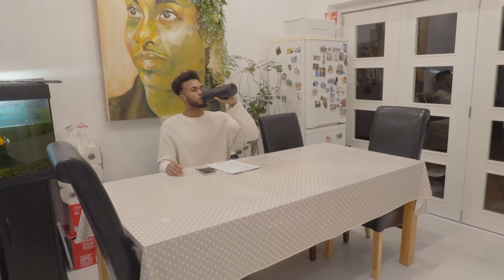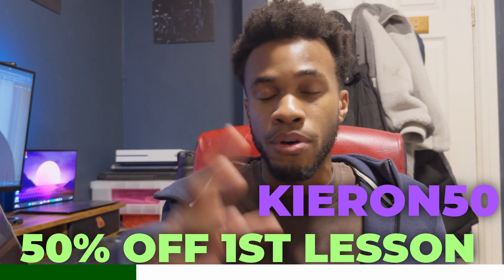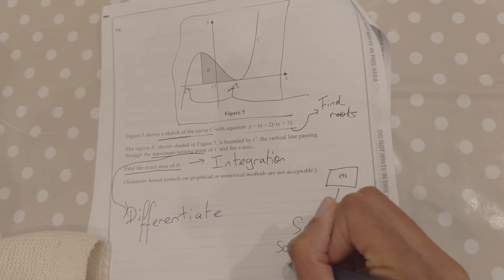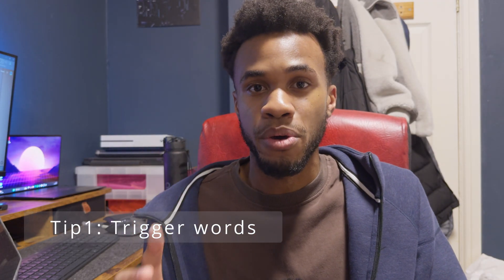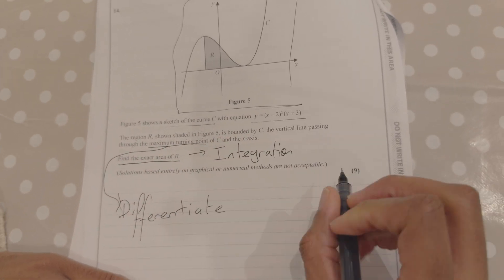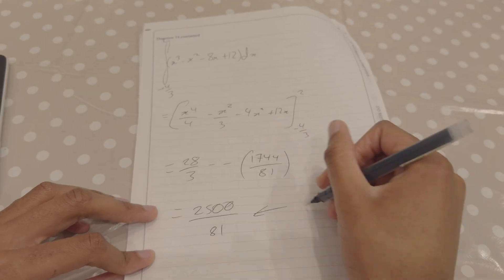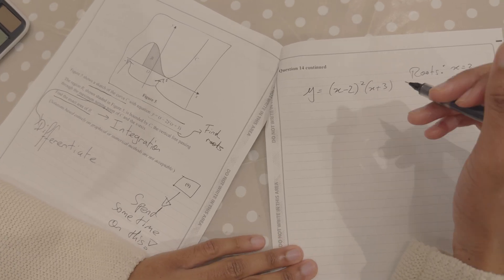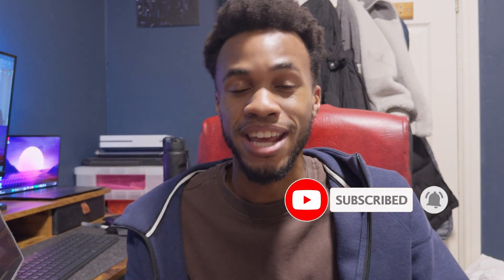How I scored a 9 AND A* in Maths | GCSE/A-level 2025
If you are new welcome to the channel. In this video I go through Exam Tricks and Secrets that helped me achieve a 9 or A* in both GCSE & A-level maths.

Just for context I studied Edexcel for both subjects.

The Further Maths modules I took were :
Core Pure 1
Core Pure 2
Further Mechanics 1
Decision Maths 1

My other a level subjects were Physics and Computer Science. I am now studying electrical and electronic engineering at UCL :)
But I hope you are doing well and have enjoyed this video.

SIGN UP WITH MEDICOACH:
Student sign up link:

They will come out very soon in God's will! 🙏🏽

Resourses Mentioned in the video :

YouTube Channels :

The GCSE Maths Tutor (the GCSE 🐐) -  @TheGCSEMathsTutor
Maths Genie -  @mathsgenie7808
Exam Soultions -  @ExamSolutions_Maths
AJMaths -  @AJMaths

Timecodes :
Intro - 0:00
Starting the exam- 2:40
Detective Reading - 4:50
Answering Questions - 8:41
Confusing Questions- 11:56
Checking over Answers- 13:28
Outro - 14:18

🎥 How I created this video 🎥
Recorded on : iPhone 16 Pro
Edited on : Davinci Resolve 18
Filming gear : dji osmo

God bless you all! And stay hydrated!!!